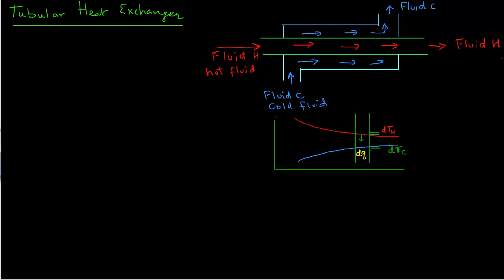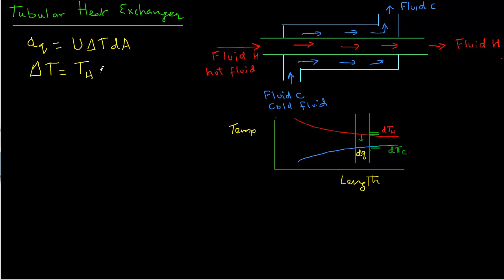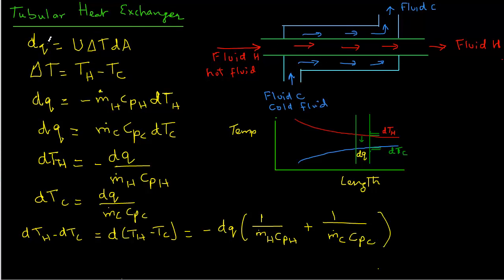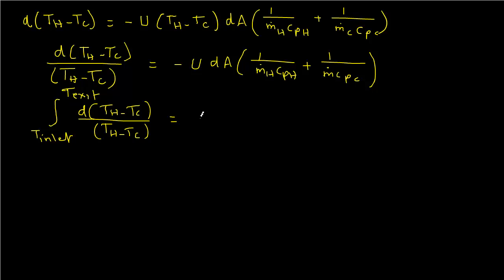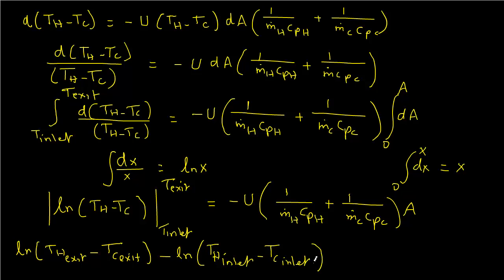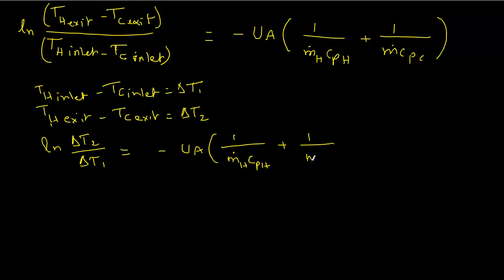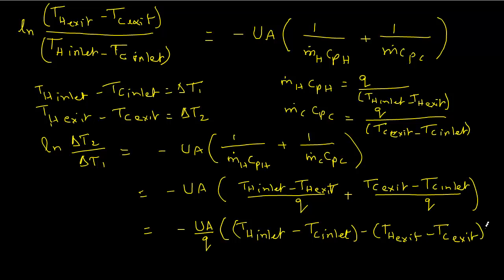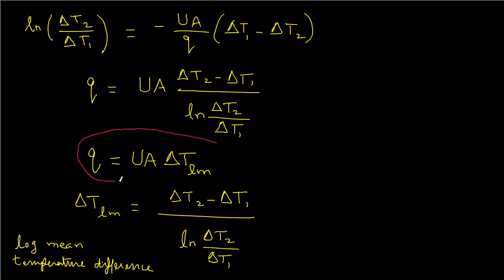Tubular Heat Exchanger Log Mean Temperature Difference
Mathematical derivation of Log Mean Temperature Difference for a Tubular Heat Exchanger